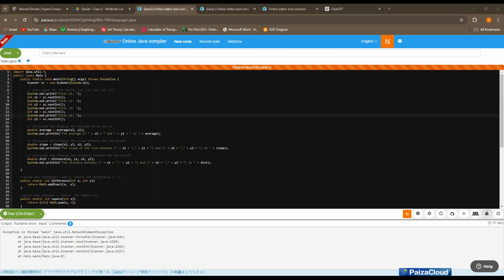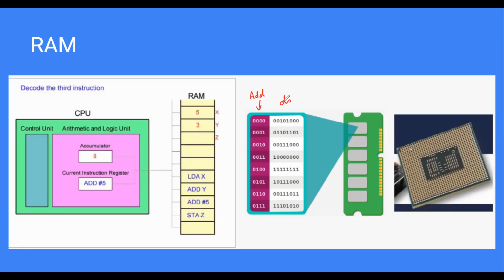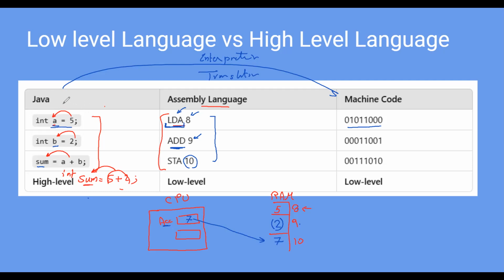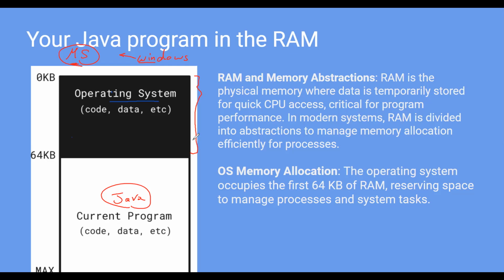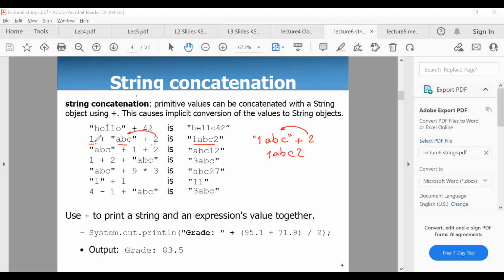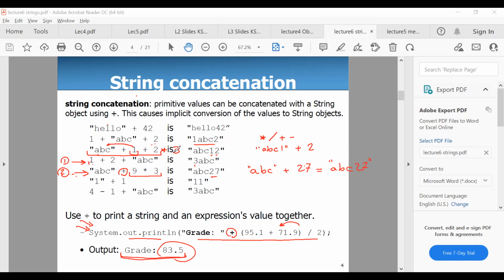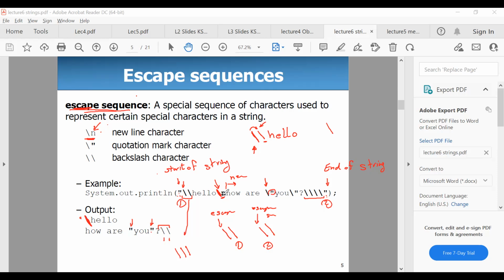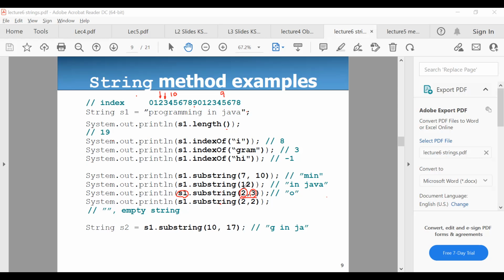Understanding Java, Memory, and Programming Challenges: Key Takeaways and String Methods Class 4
In this session, Ahmed and Naim dive into key programming concepts, including Java code translation, RAM data organization, and string manipulation methods. They tackle challenges with the Scandalian function on Replit, explore differences between high- and low-level programming languages, and discuss ways to balance independent coding with AI assistance. Join them to understand these fundamental concepts and get practical tips for enhancing your coding skills!